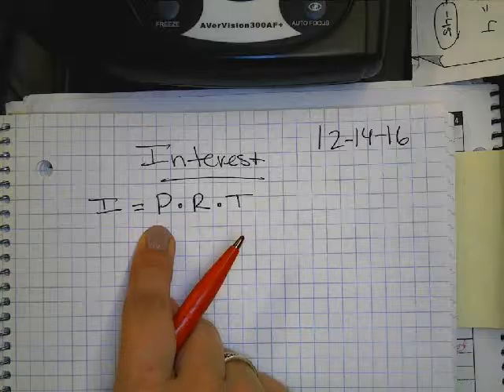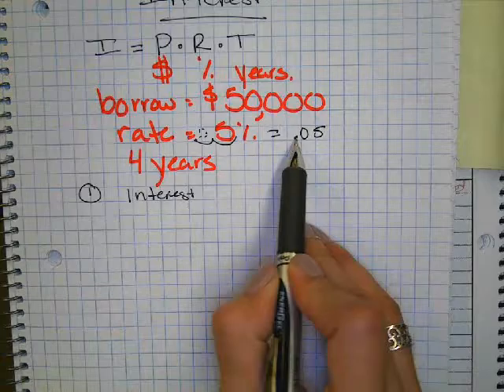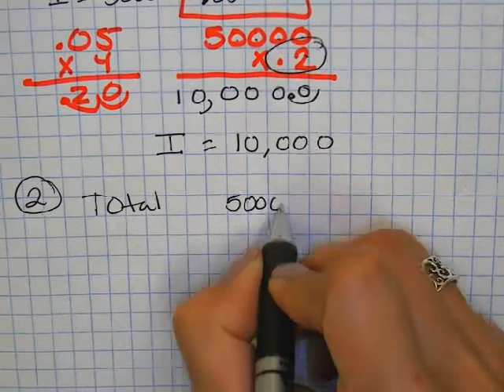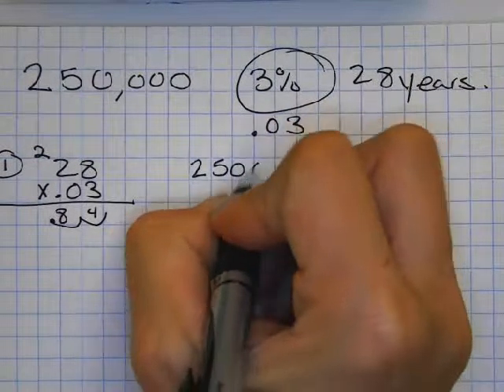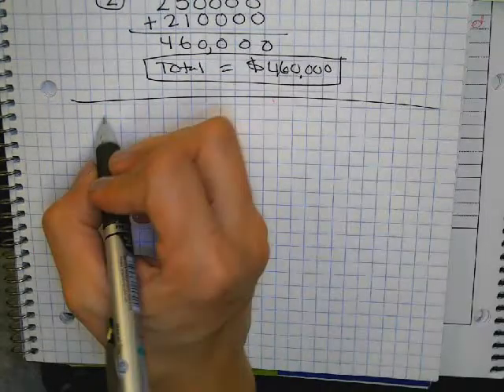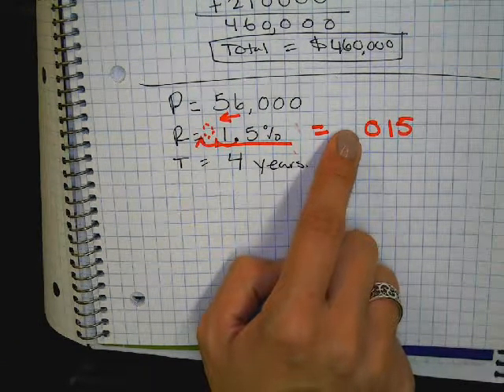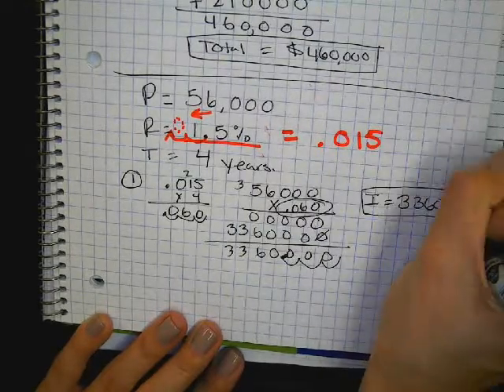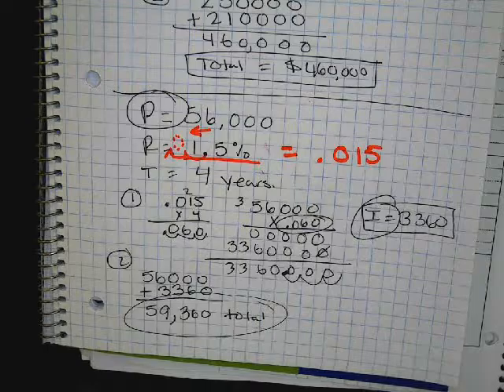12 14 interest